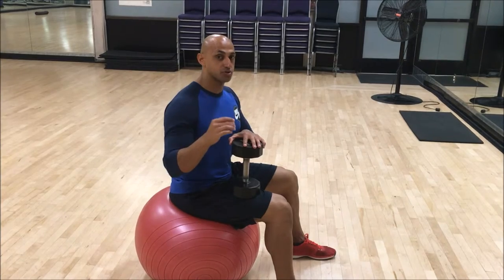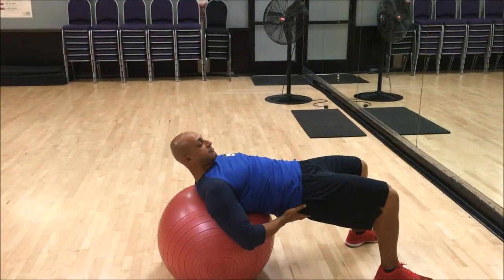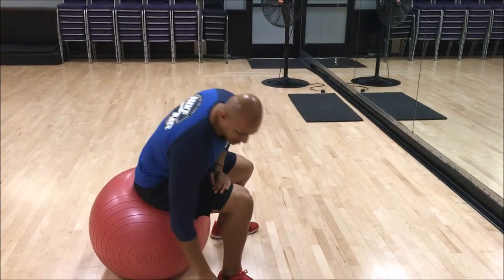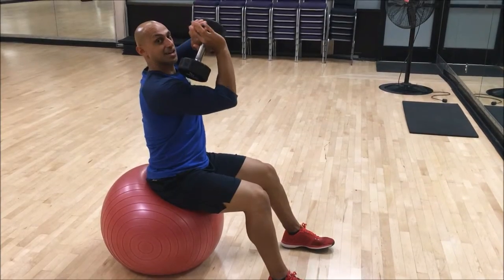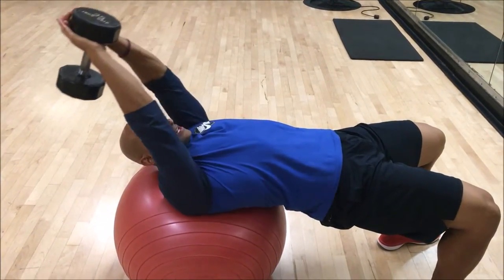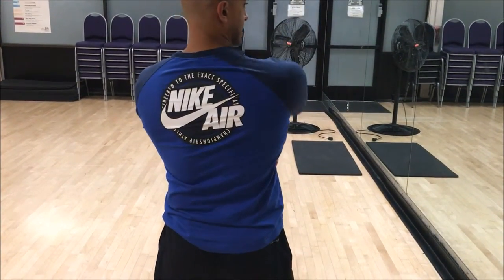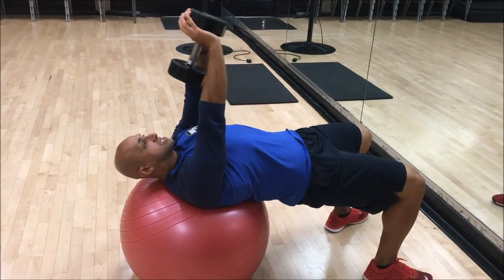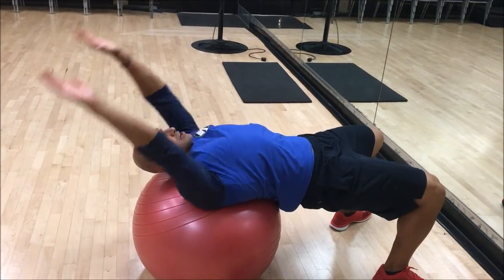Stability ball pullover